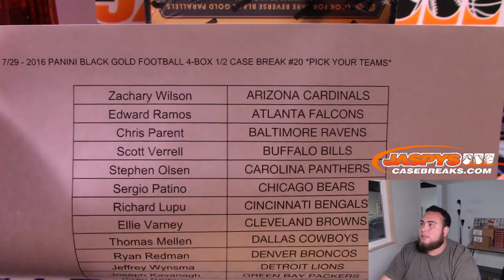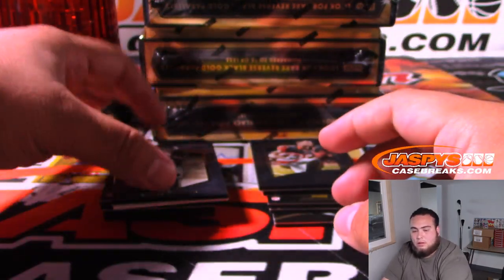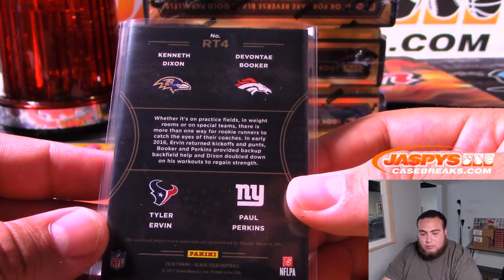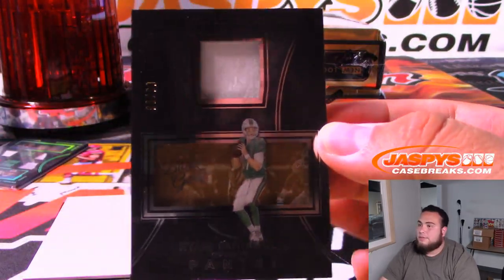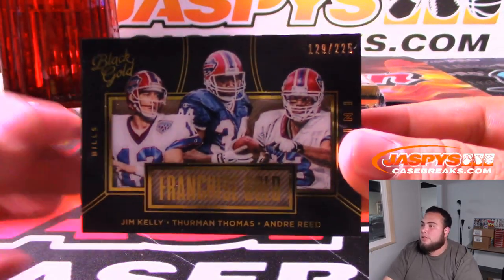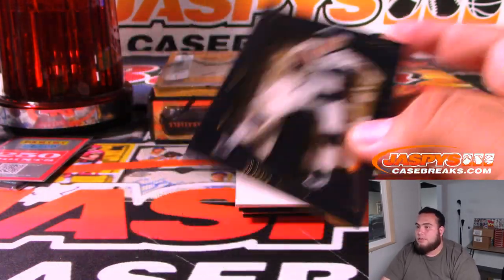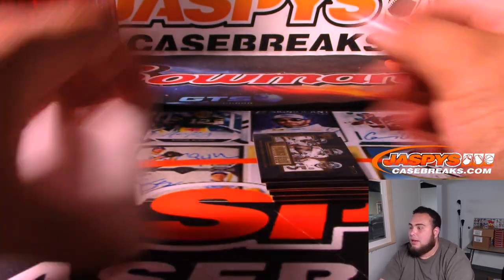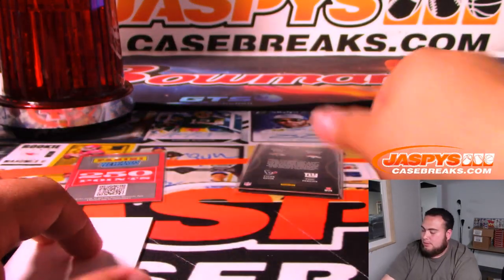MON. 7/29 - 2016 PANINI BLACK GOLD FOOTBALL 4-BOX 1/2 CASE BREAK #20 *PICK YOUR TEAMS*